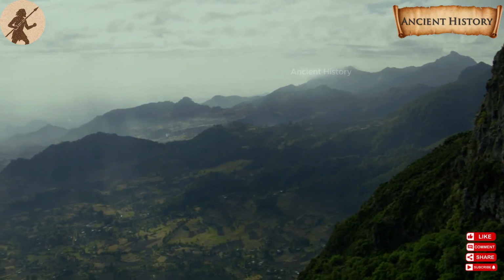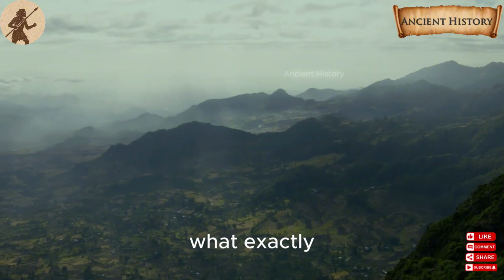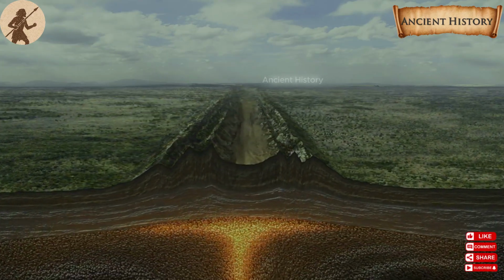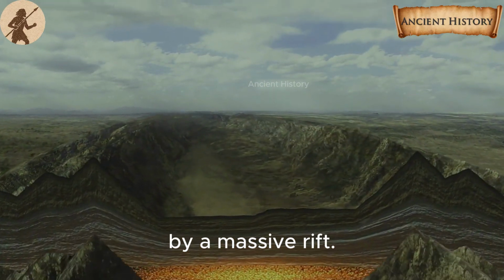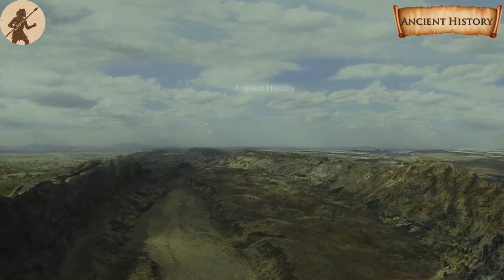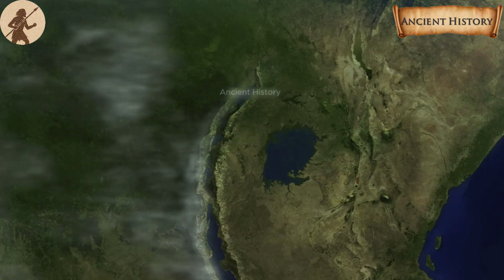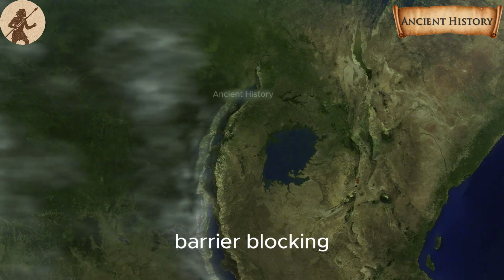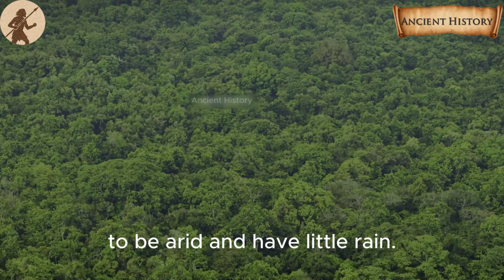How Prehistoric Humans Survived Millions of Years Ago | Life Struggles & Survival Story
Have you ever wondered how prehistoric humans managed to survive millions of years ago, surrounded by giant predators and extreme environments? 🌍✨

In this video, we explore the struggles and survival story of our ancient ancestors — from walking upright for the first time, to forming families, and fighting for life against nature’s harshest challenges.

Discover:

How life looked millions of years ago

The struggles prehistoric humans faced in their daily survival

The remarkable journey of adaptation and resilience that shaped human evolution

This is the incredible survival story of early humans — a true testament to perseverance against all odds.